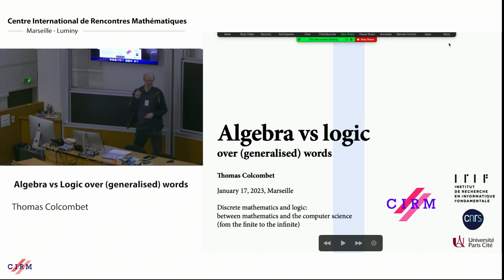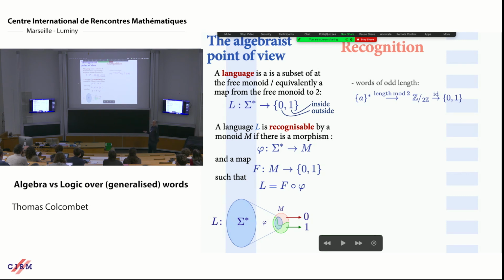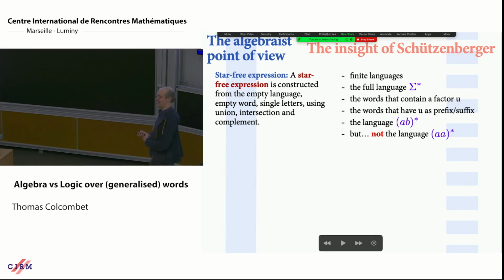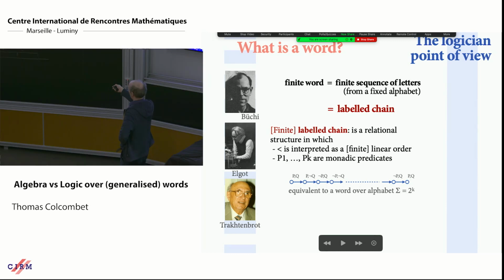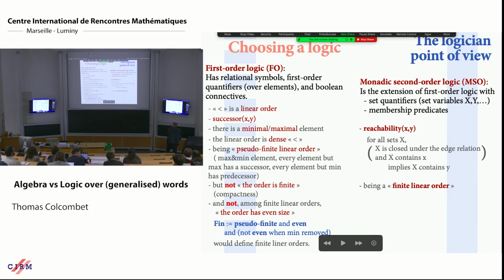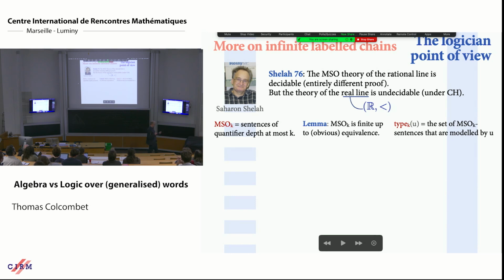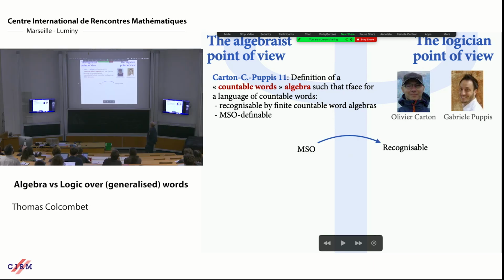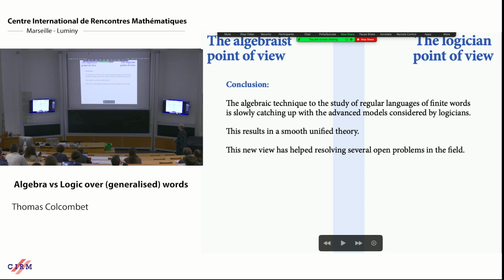Thomas Colcombet : Algebra vs Logic over (generalised) words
CONFERENCE

Recording during the thematic meeting : « Discrete mathematics and logic: between mathematics and the computer science » the January 17, 2023 at the Centre International de Rencontres Mathématiques (Marseille, France)